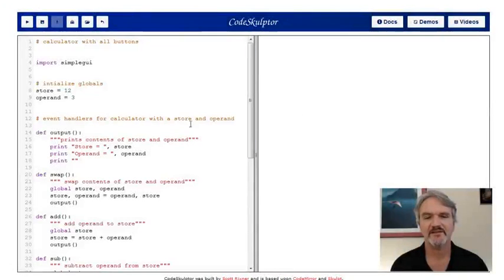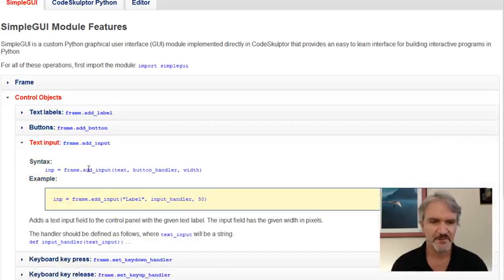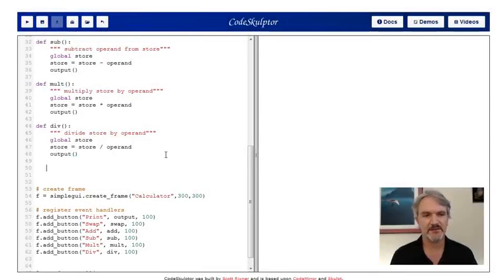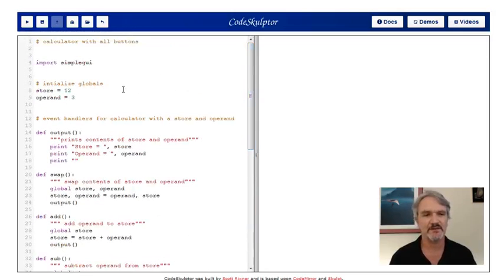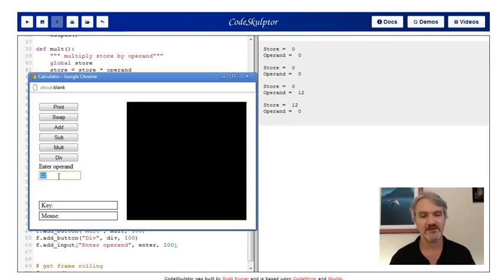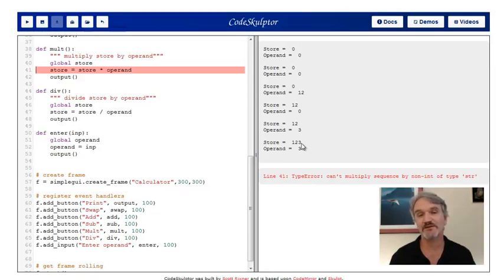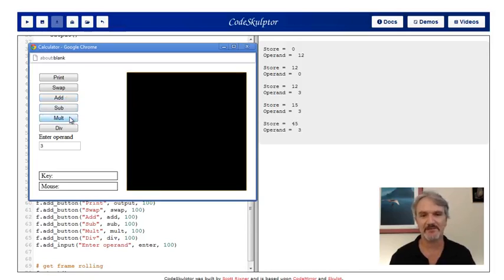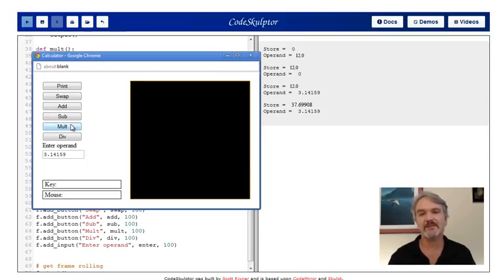4 2 Input fields 9 34